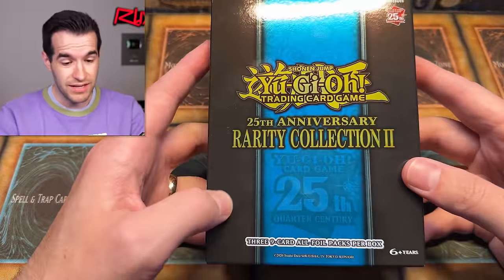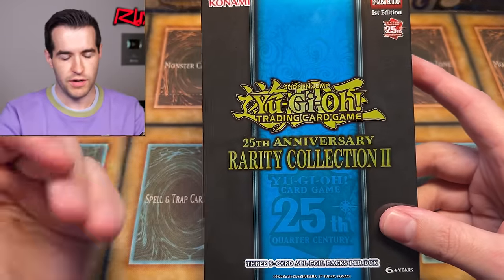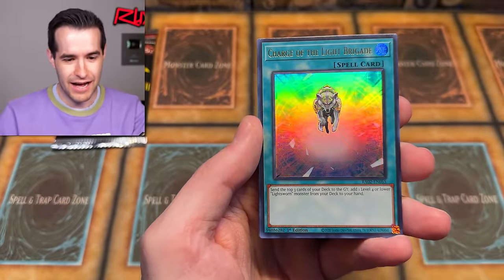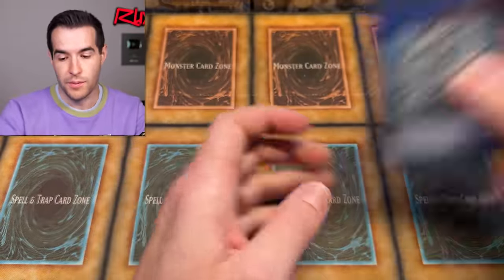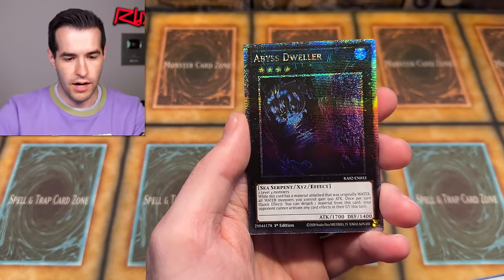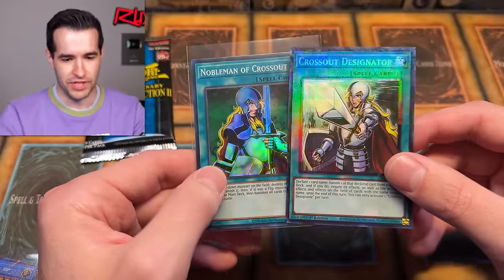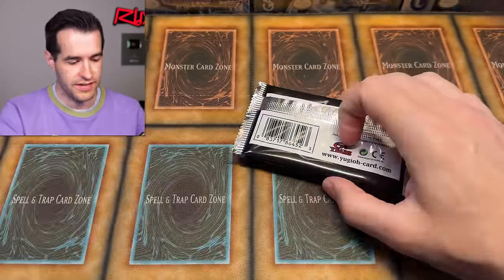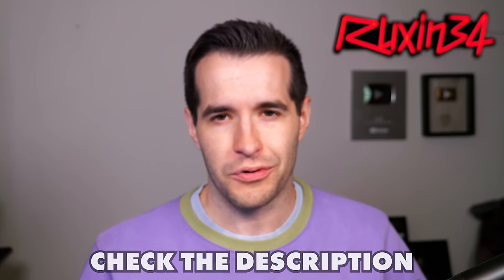Opening NEW Walmart Rarity Collection 2 Boxes! (Too Expensive?)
I Will Be Opening A Retro Pack 2 Box AND Light Of Destruction 1st Edition Box AND Giving Away A GHOST 1st Honest This Thursday At 5 PM Central On Whatnot! Get $15 Free Credit when you use my link as a new user!

RUXIN2023

➤TCGPlayer Link!